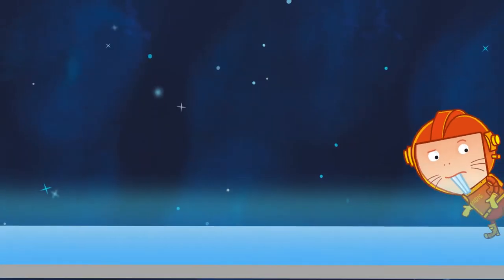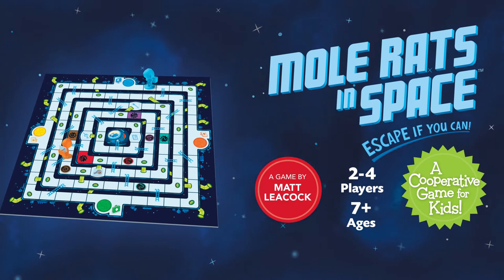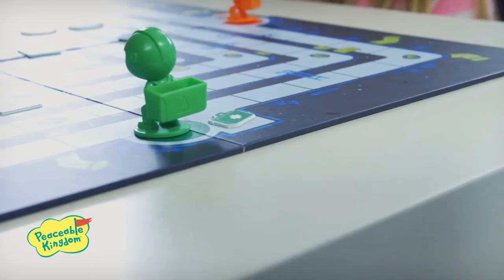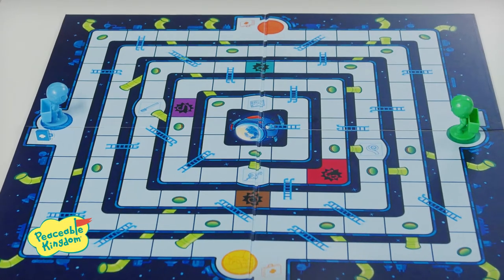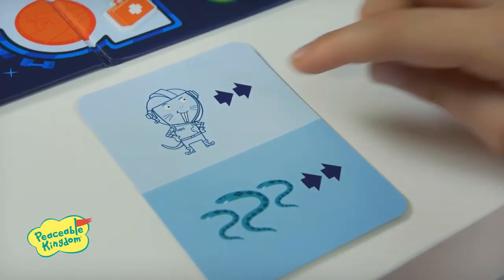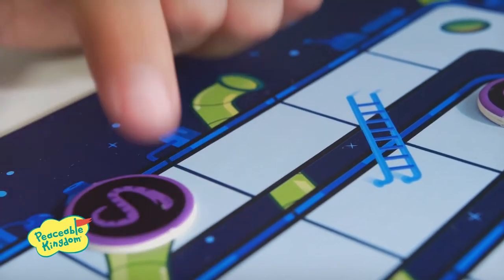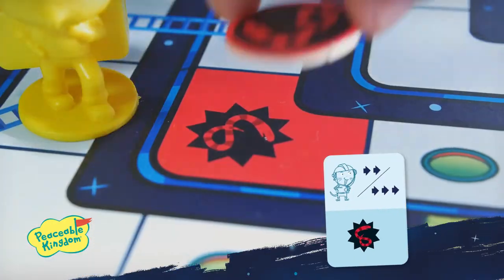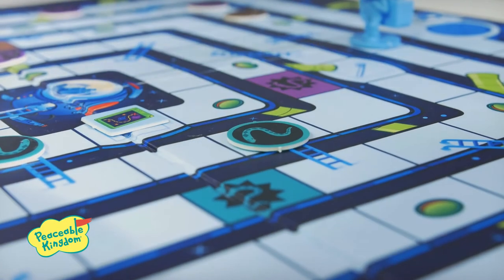Mole Rats in Space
In a space station far from Earth, a team of Mole Rats is busy at work when a band of snakes infiltrates their station. Players work together to help the Mole Rats gather their equipment and make it to their escape pod before time runs out! Climb the ladders, slip down air-shafts, but don't get bitten by the snakes. From celebrated cooperative game designer Matt Leacock.

Video Created by MarketMe Productions